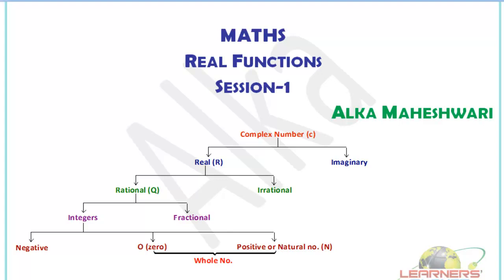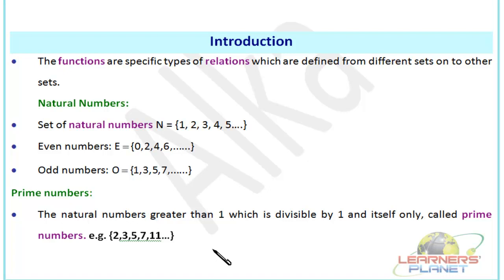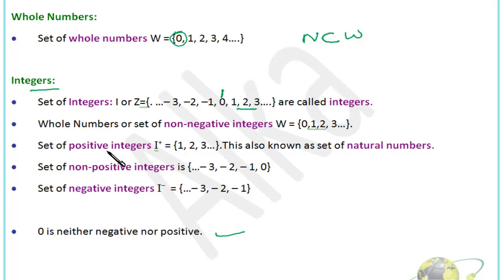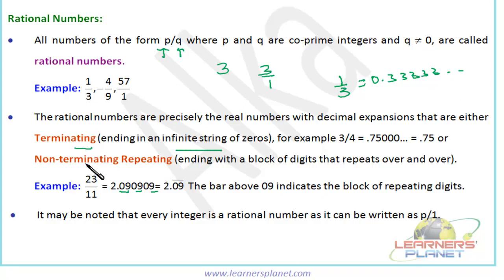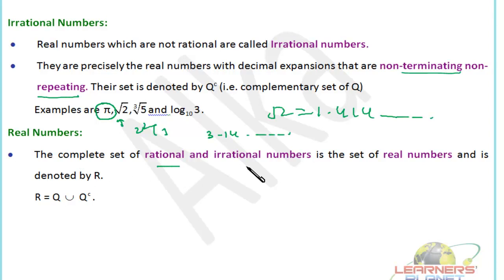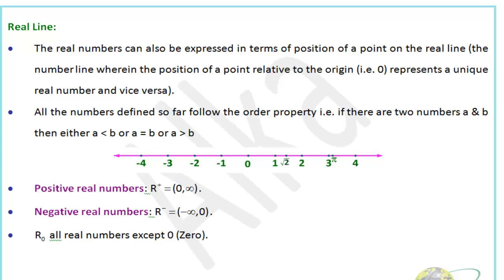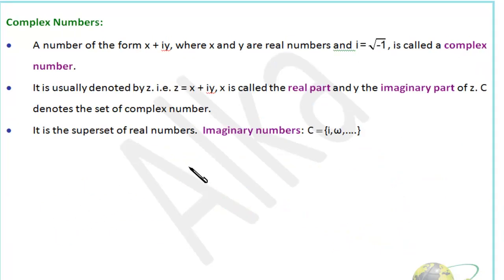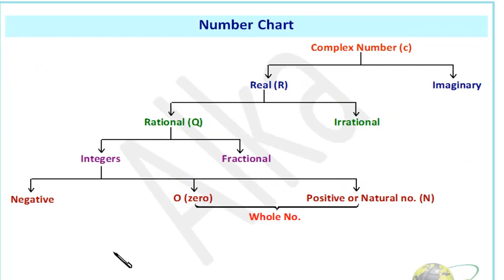Function S-1|functions for class 11|relation and function class 11 ncert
Basic concepts of functions and relations, types of numbers, domain and range of functions have been discussed in this session in detail. Questions have been taken from premium reference books and NCERT have been taken.